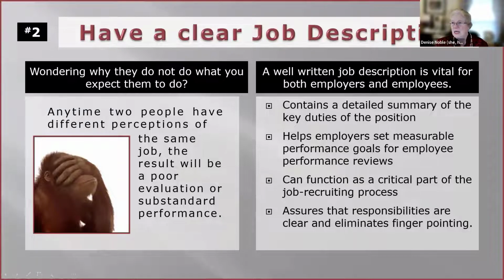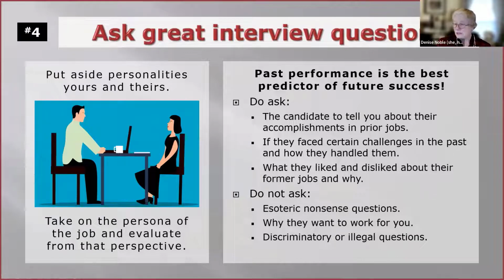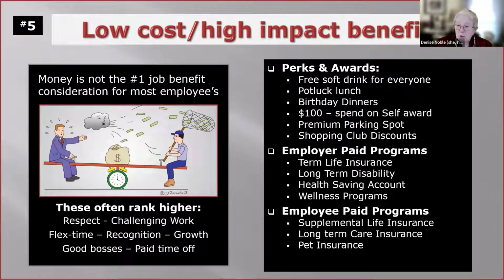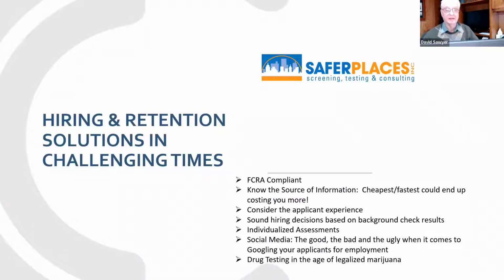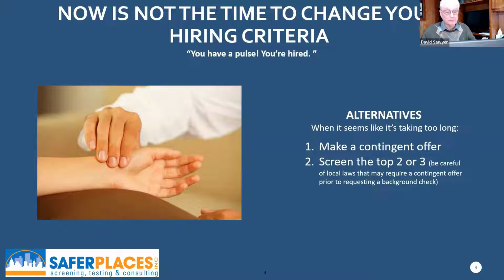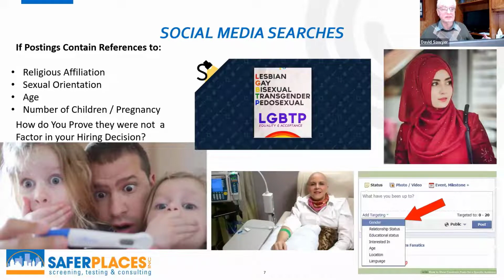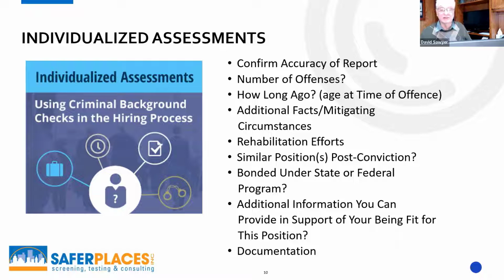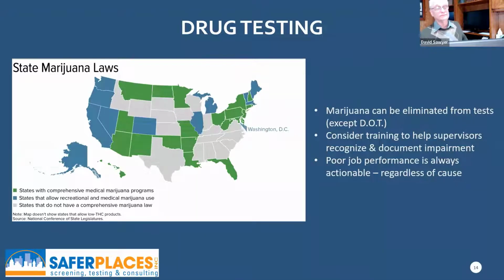Embracing the New Workplace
Employers can’t fill critical positions.  More than 40 percent of current employees are resigning. Customers and clients are annoyed by lack of service, product and attention.  What can an employer do?

In response to this crisis, a complimentary webinar entitled “Embracing the new workplace.   Hiring and retention solutions in challenging times” was held on Wednesday, December 8, 9 a.m.  To RSVP, please visit shorturl.at/buCIJ.

Employment expert panelists included Denise Noble of HR Engineers based in Franklin, MA; David Sawyer of Safer Places based in Middleboro, MA and Brad Pinta, Esq. of Pinta Law Group located in Quincy, MA.  Steve Dubin of PR Works, Plymouth, MA moderated the discussion.  The panel will offer specific advice, tips and examples of how to attract and retain the best and brightest.